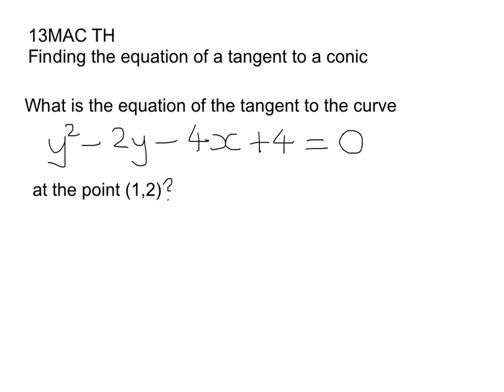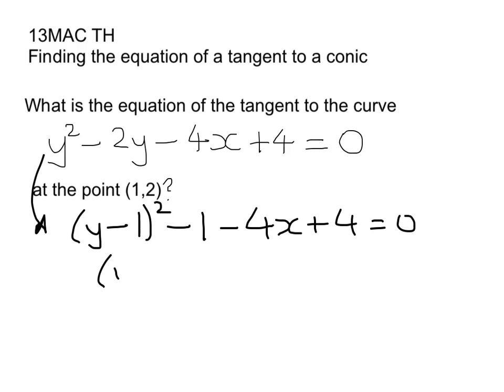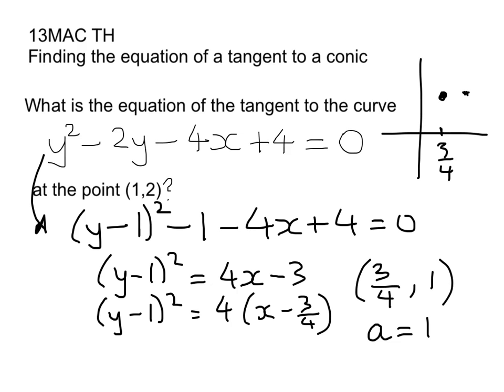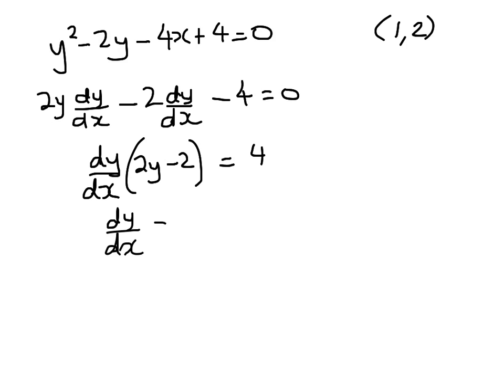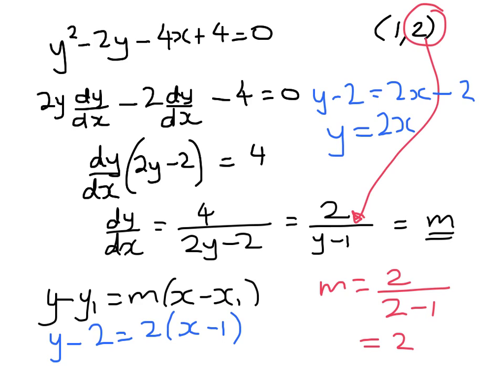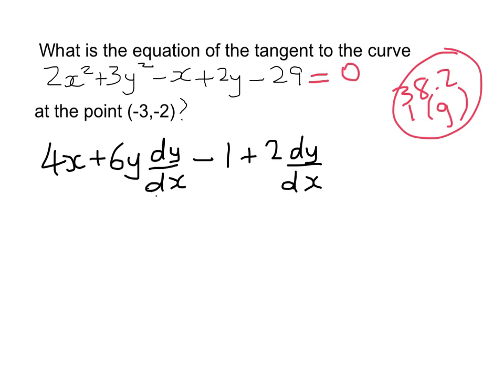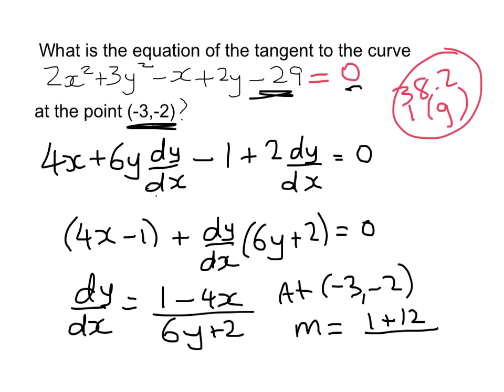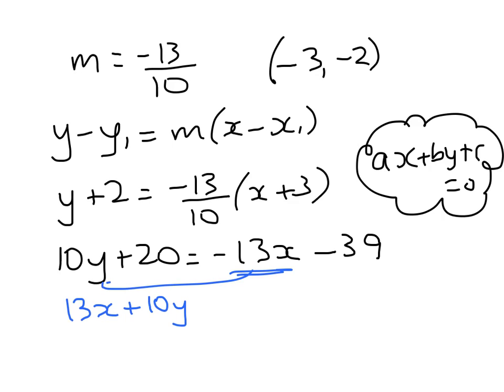13MAC TH Conics - eq of tangent to conic